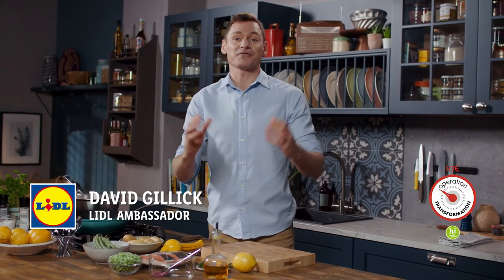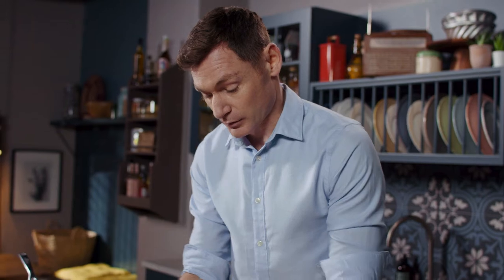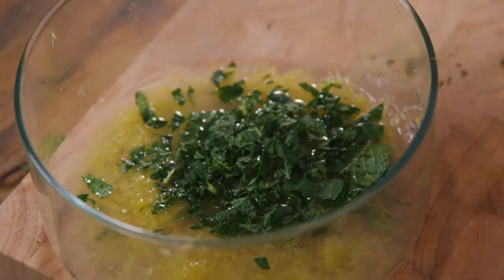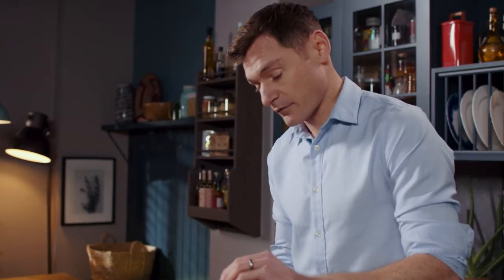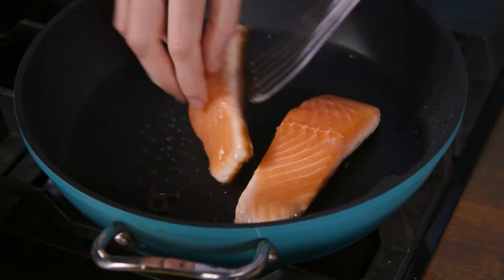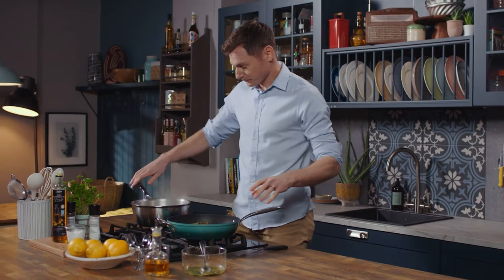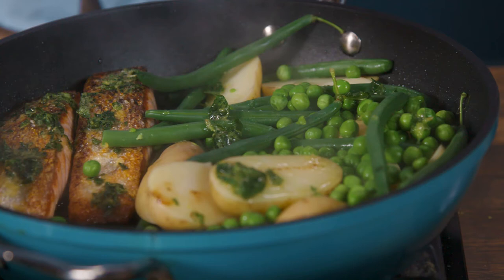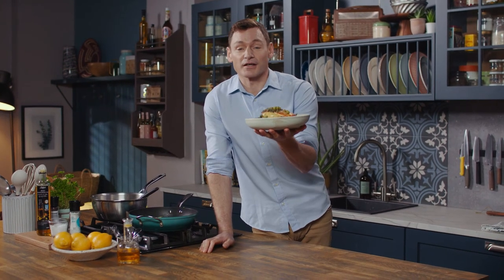Operation Transformation Spring Salmon Recipe with David Gillick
It's week 8 and this week David Gillick is preparing a fantastic Spring Salmon dish from the Operation Transformation meal plan🍴